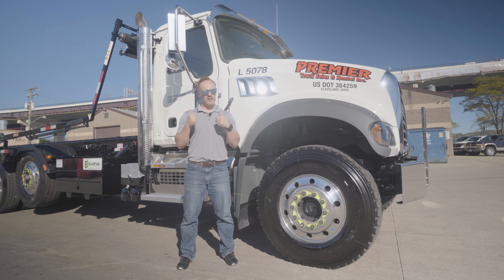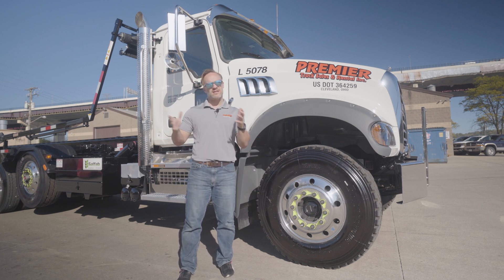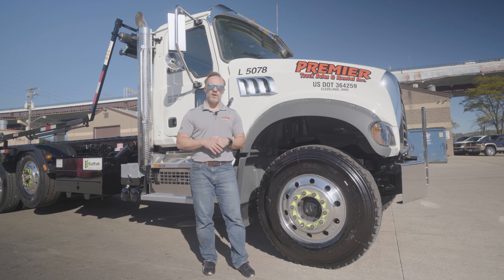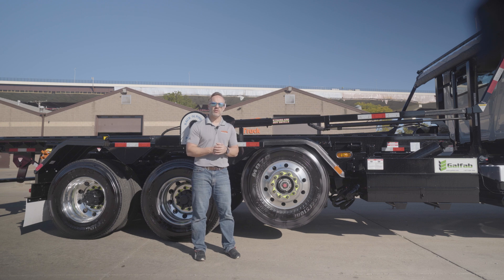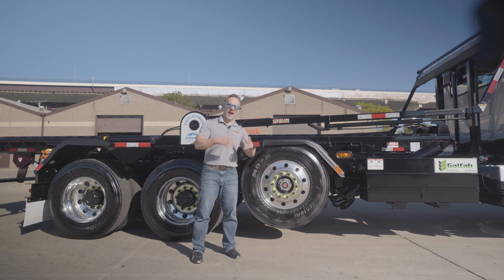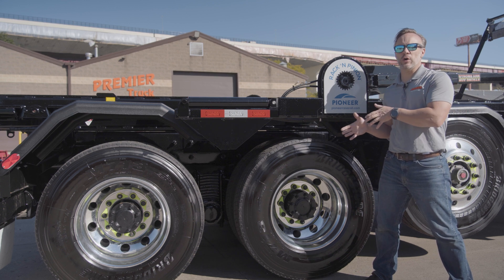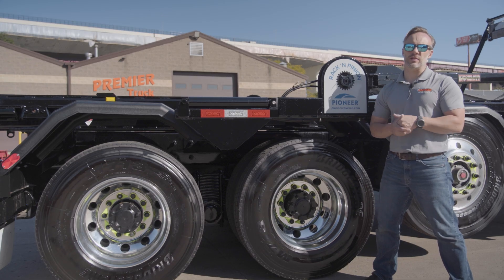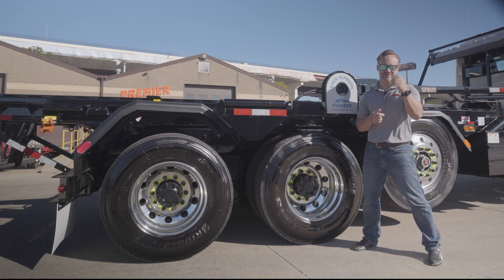Mack Granite® Roll Off Truck Part 6 - Axles & Driveline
Safety and effectiveness in trucking start from the ground. This makes every consideration put into the axles and driveline crucial for long-lasting productivity. Explore every feature and extra in this sixth video in our Mack Granite® roll off series.